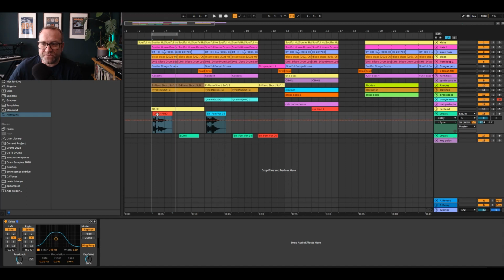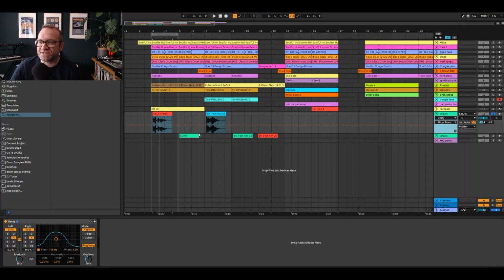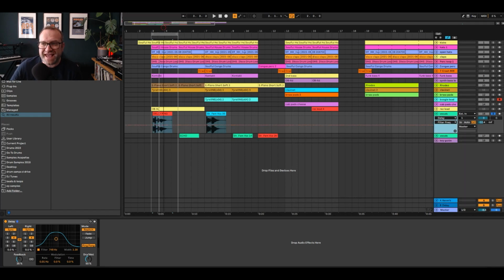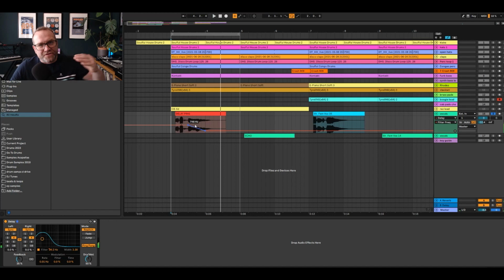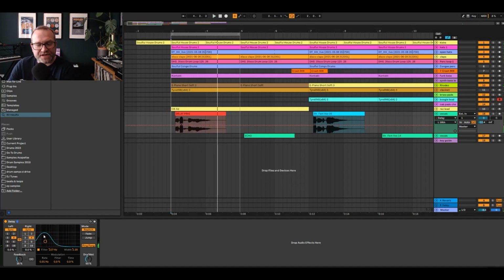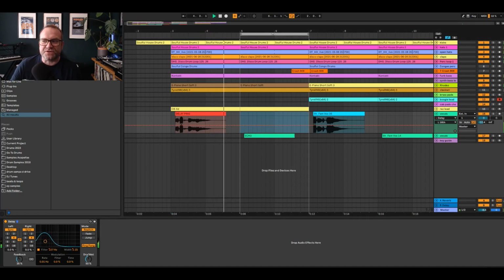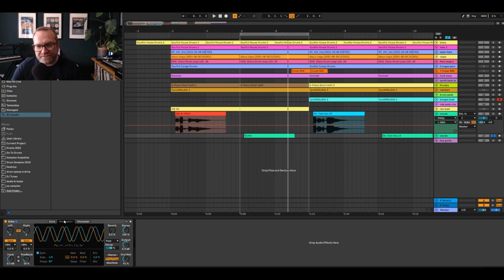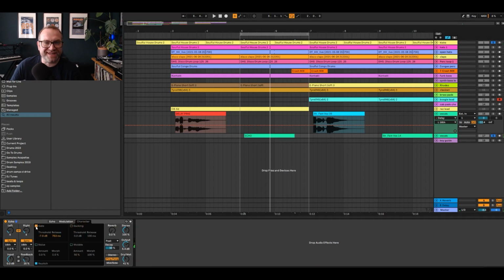How I Use Delay and Echo in My Music Production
A very simple explanation of how I use delay and echo in Ableton.

If you like the track used in this video, you can take the course that teaches you how to make this tune.